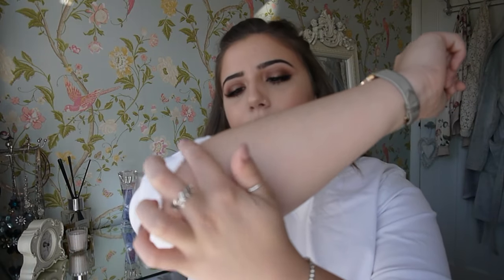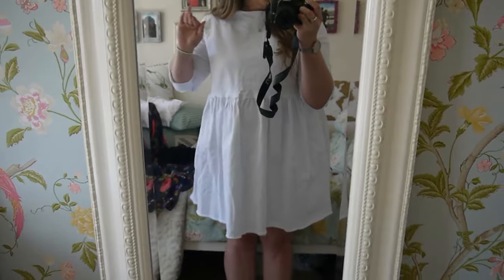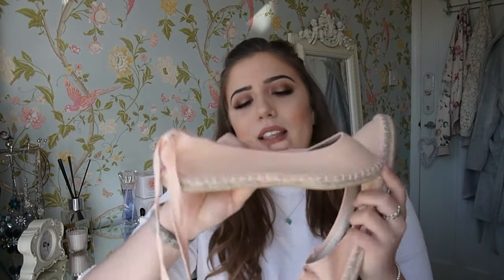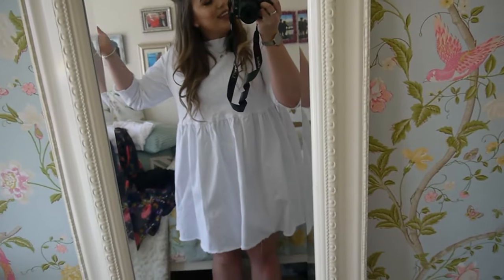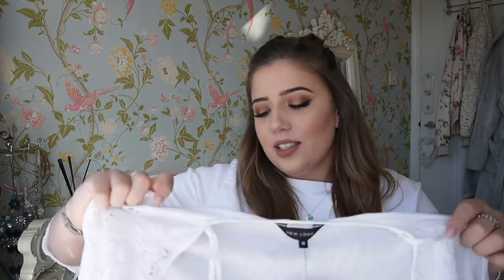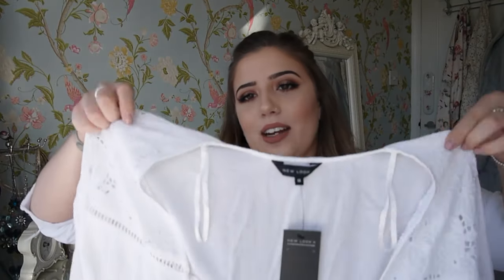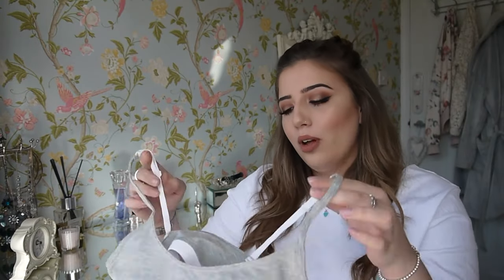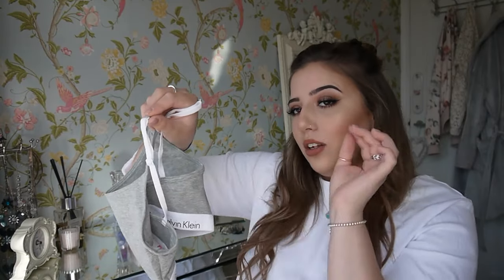Summer ASOS Try On Haul 2016 | Natalia May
FOLLOW ME-
-Instagram: @nataliamaysmith (It is private but dont be afraid to follow me)